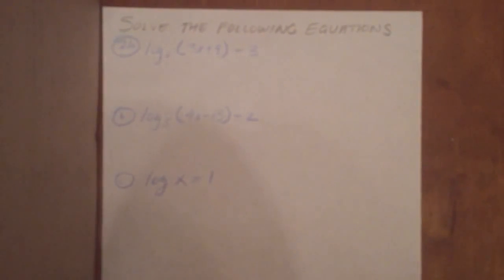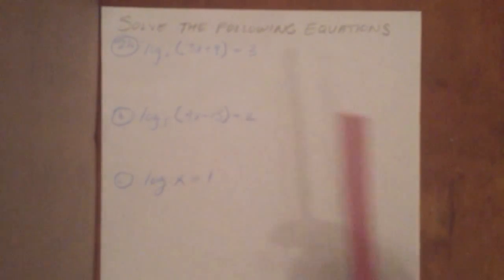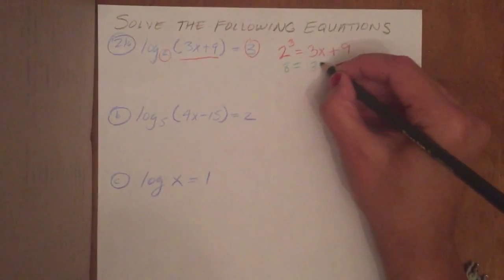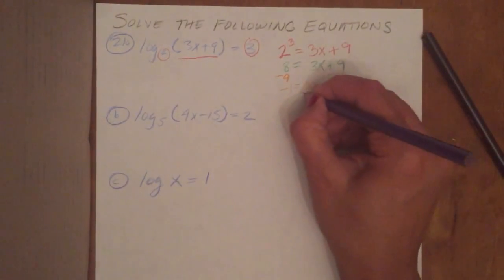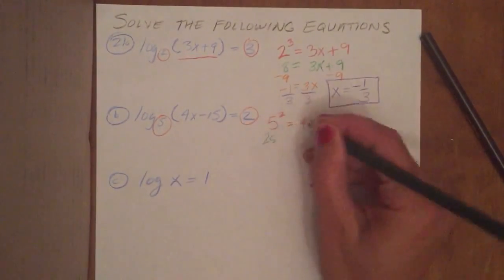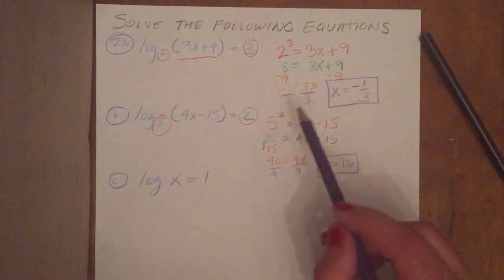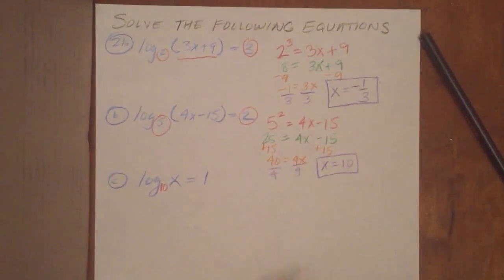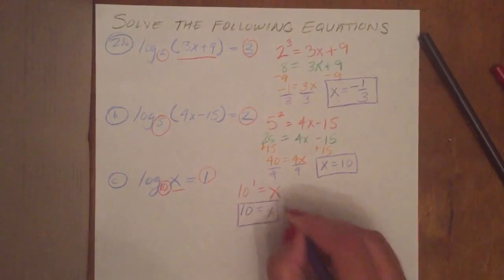#21 Solving Logarithmic Equations by Converting to Exponential Form